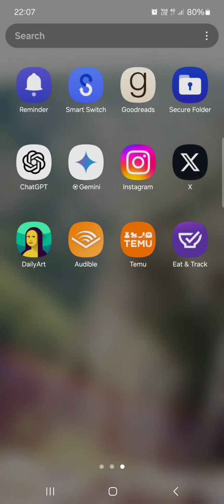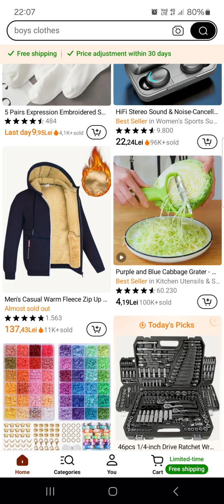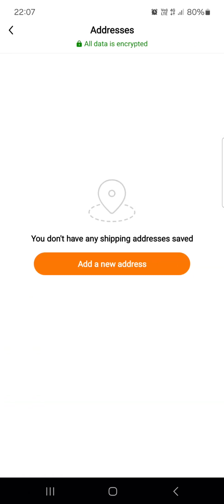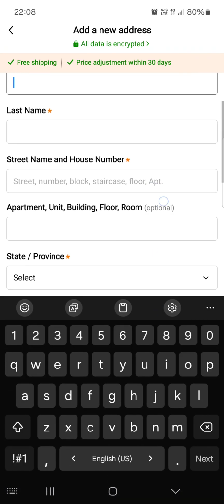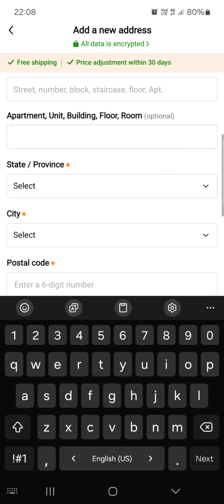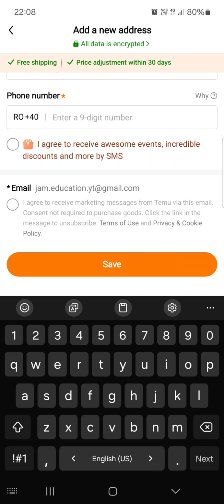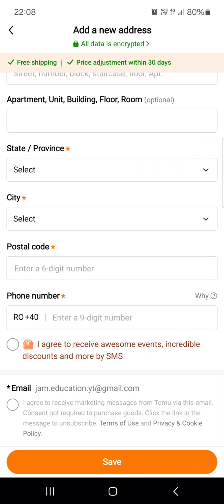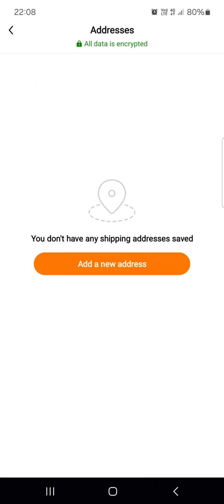How To View Addresses On Temu?